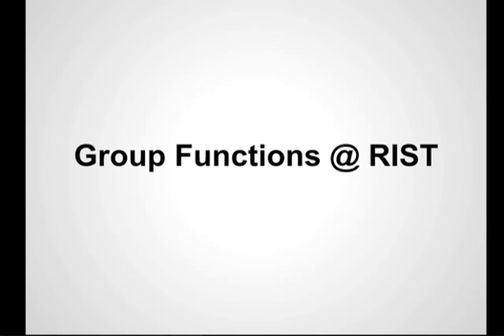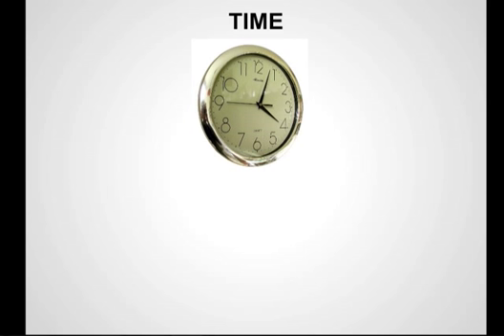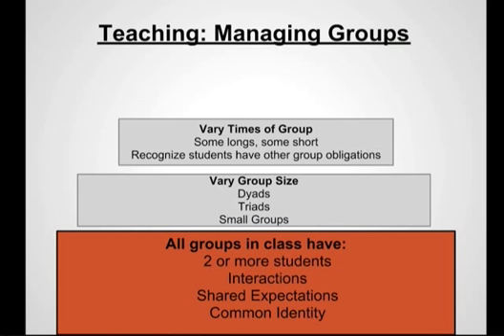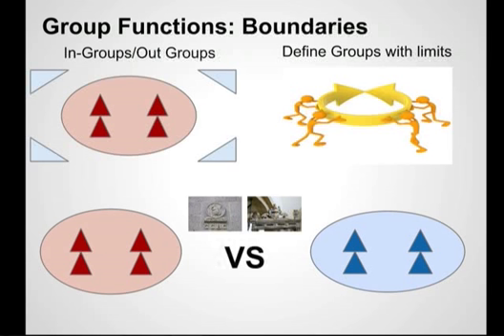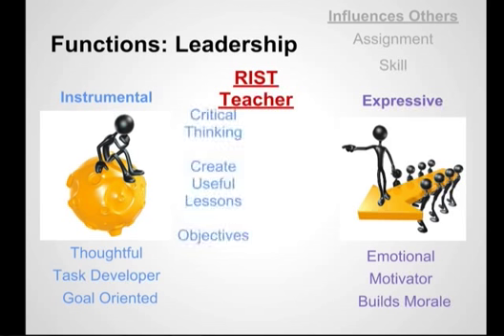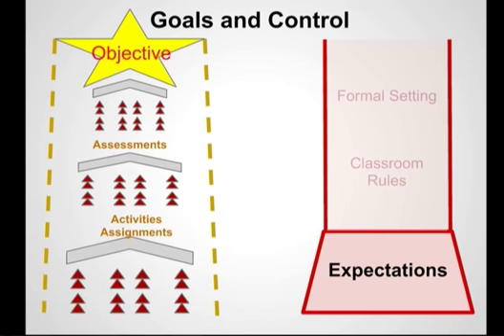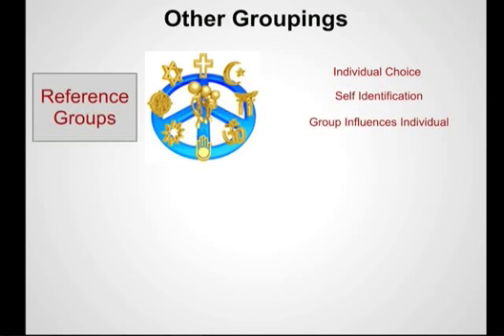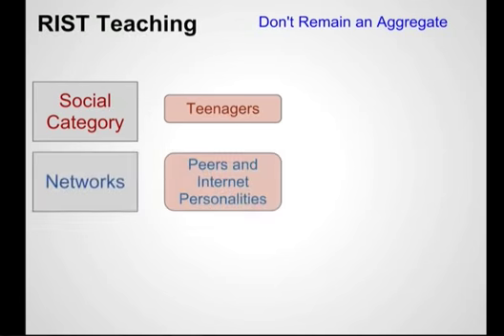Group Functions at RIST